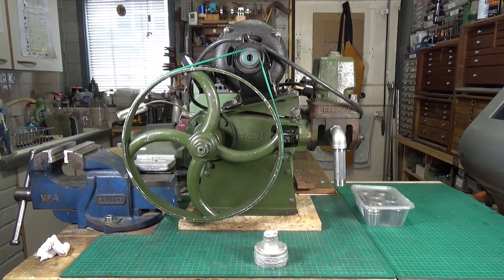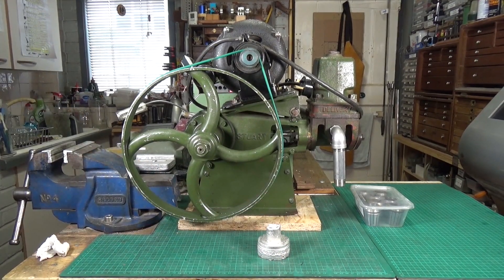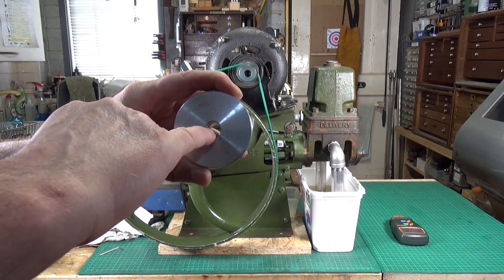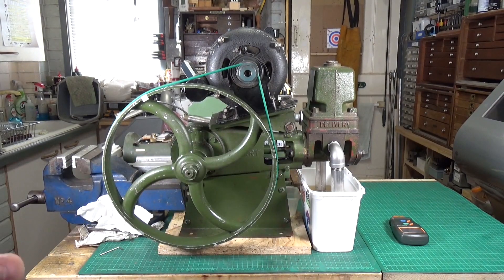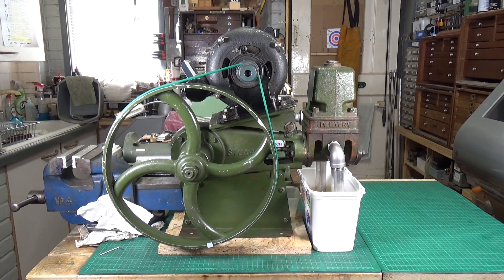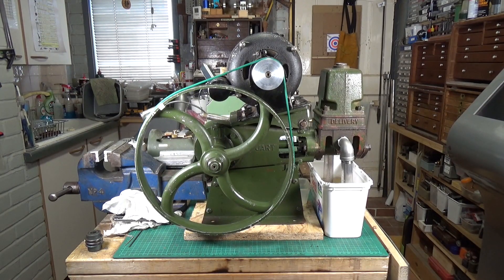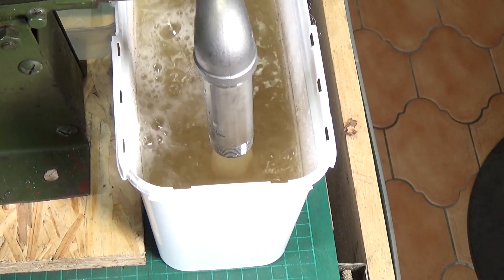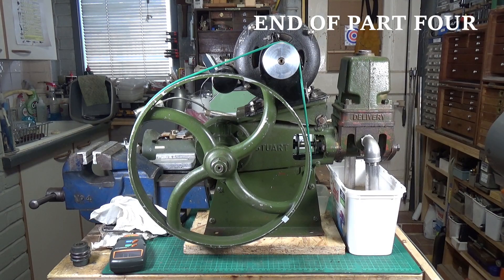Stuart Turner Piston Water Pump - Part Four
Making a new pulley for the motor.